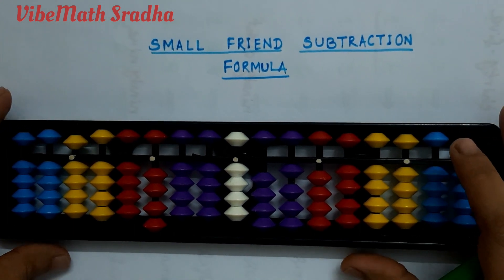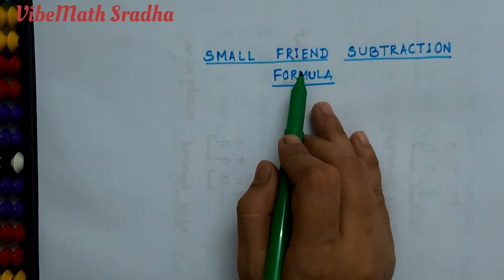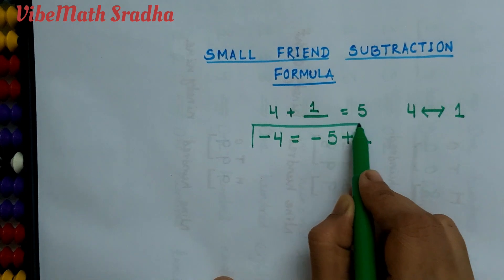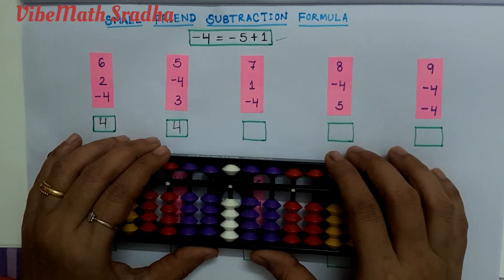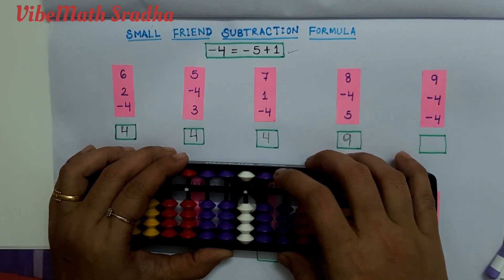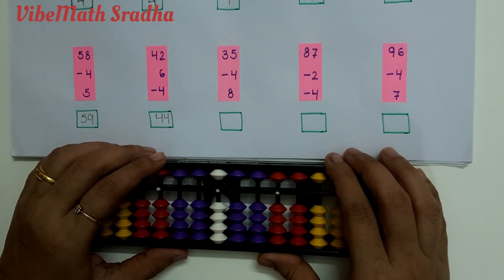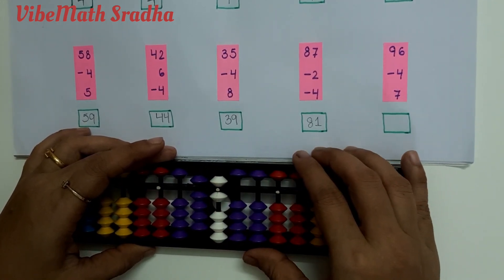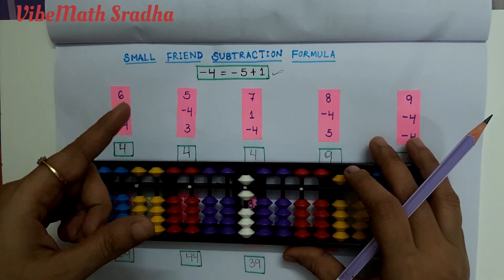Learn when & how we apply small friend subtraction formula ( -4 = -5 + 1 ) 🥰| Abacus level 1🤩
Hi everyone,  Hope you are doing well. In this video I've explained when & how we can apply small friend addition formula (-4=-5+1) .Also i have made the use of some examples while explaining the above formula . Hope this video tutorial will help you to understand the application of the above formula. In abacus regular practice is very important. Without practice you can't see your improvement. So practice everyday to become a master in abacus. Keep practicing and keep learning abavus with me.